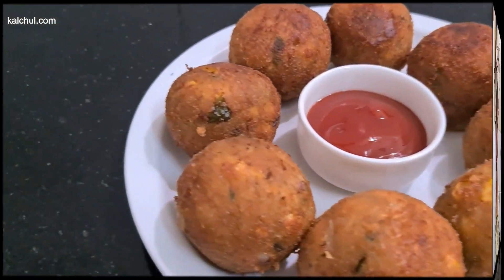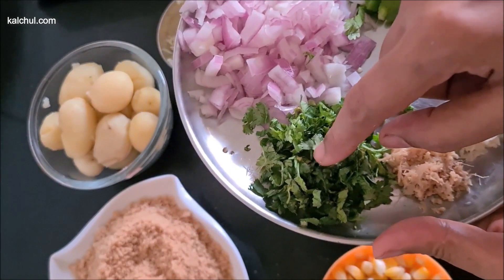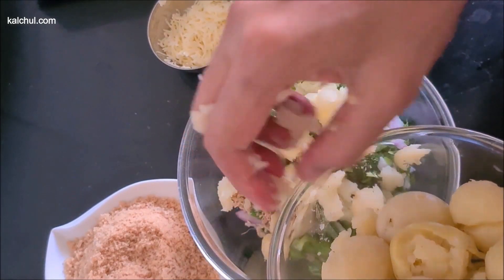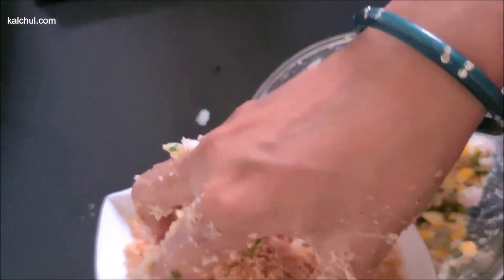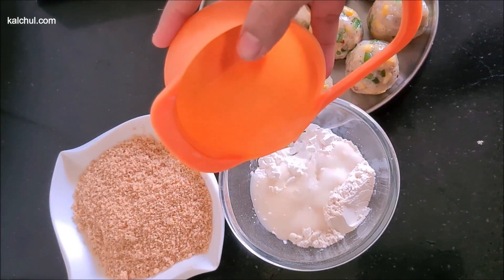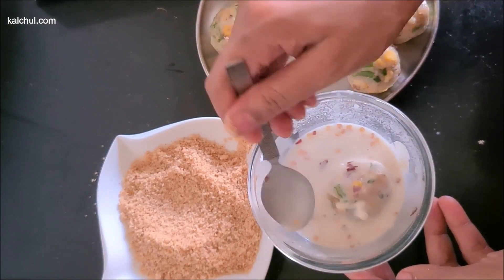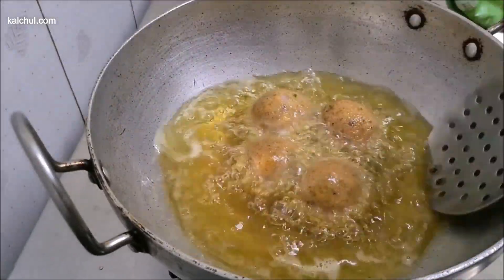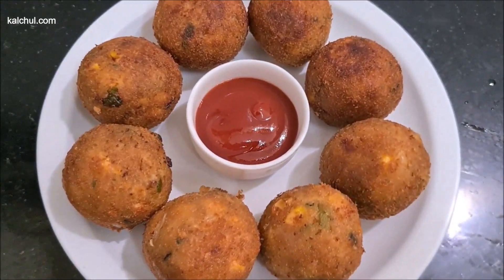Crispy corn cheese Balls | Potato cheese Balls | Kids Favorite Recipe | Lockdown Recipe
Ingredients
1 cup boiled corn
1 cup boiled potatoes
1 cup bread crumps
1/4 cup grated cheese
1 small capsicum
1 small onion
1 tsp garlic
1 tsp ginger
1 green chilli
2 tbsp coriander
1 tsp chilli flacks
1/2 tsp cumin powder
1/4 tsp pepper powder
1/4 tsp garam masala
1 tsp salt
2 tbsp maida
2 tbsp corn starch